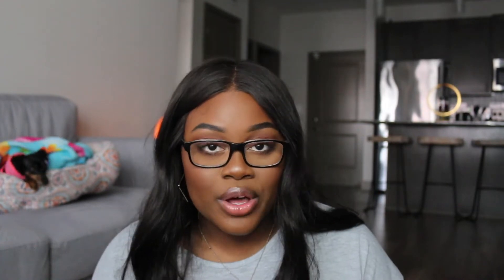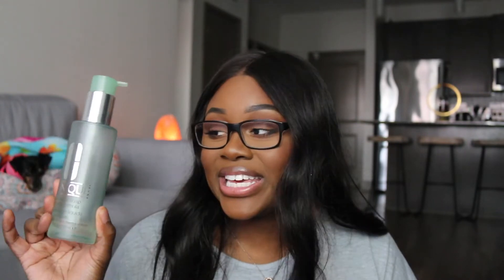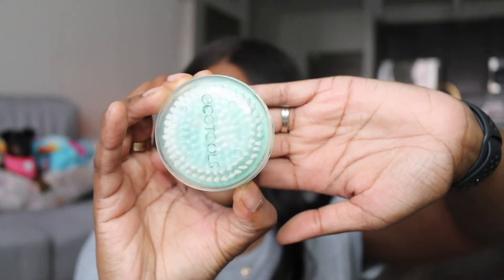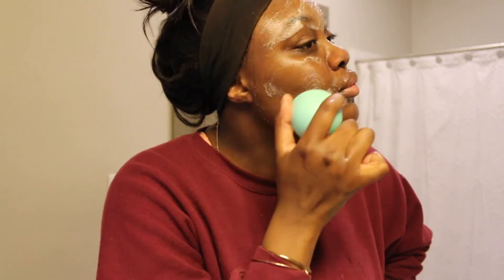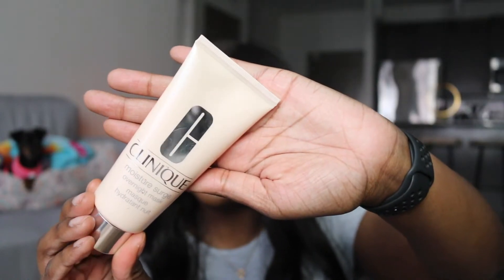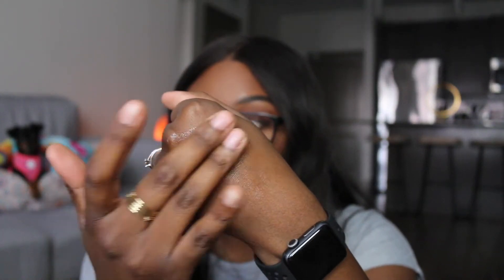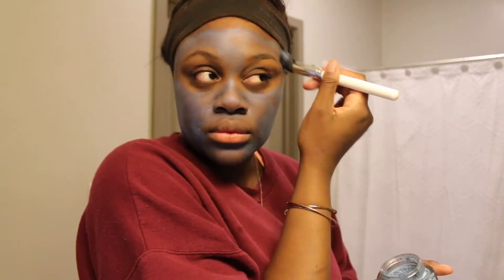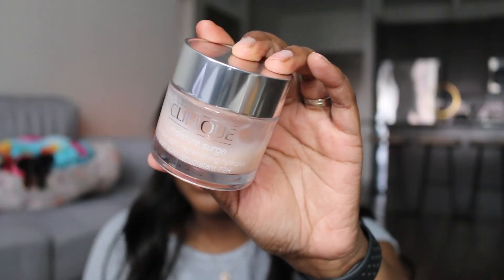easy simple skin care routine for oily skin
SKINCARE FOR OILY SKIN!
Hey guys!! As you can tell by the title, today's video is my skincare routine! My routine is simple, minimal, and beyond easy and works well for my skin. I hope you find a product in here that you want to try out! Let me know down below what you want to see next!! xo

if you're still here, comment and like my most recent insta post, and I'll spam your insta and show lots of love! xo

facts about me:
24
located in Nashville
married with 2 pups